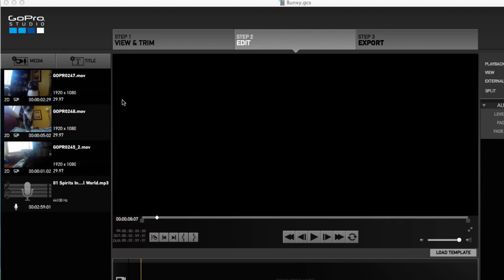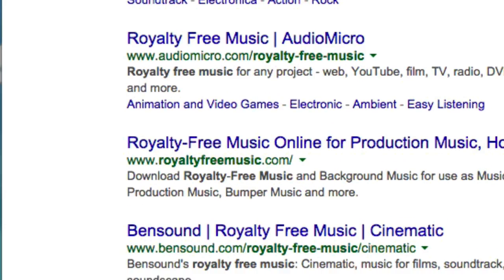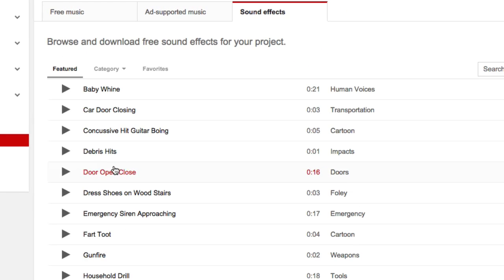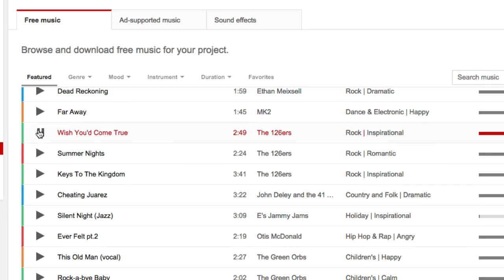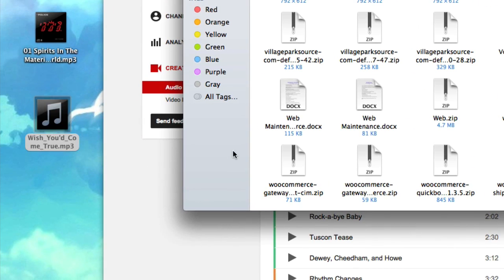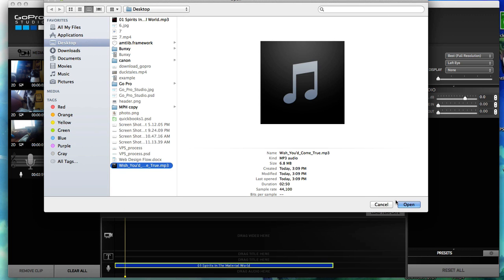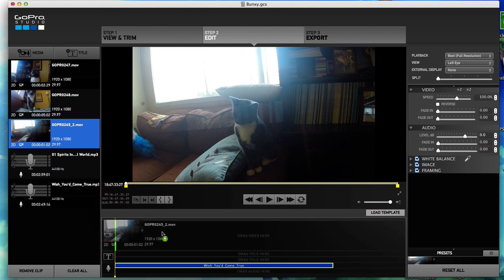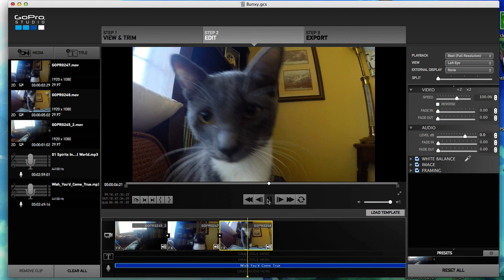8. GoPro Studio - How to Add Royalty Free Music / Audio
In this video we learn how to add royalty (copyright) FREE music to our GoPro videos to allow Monetization